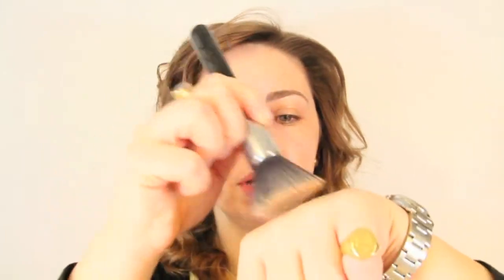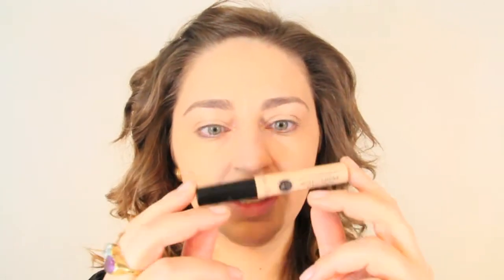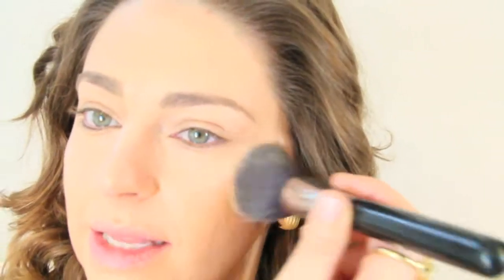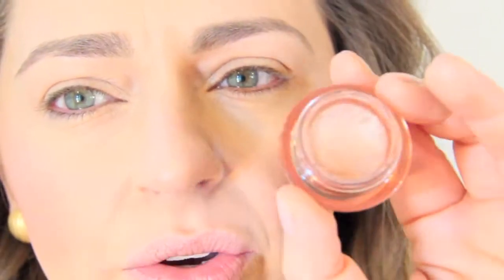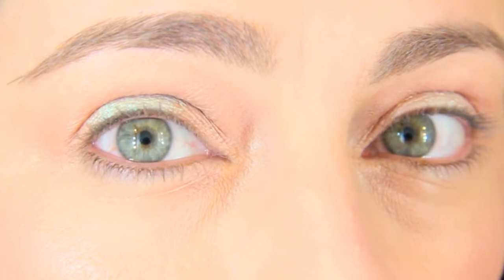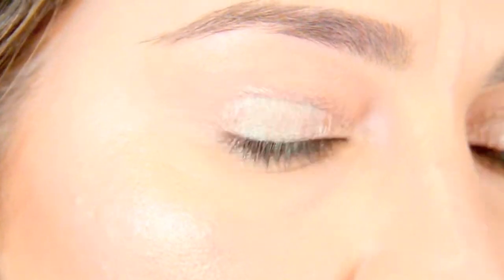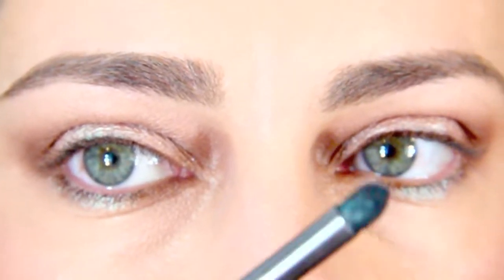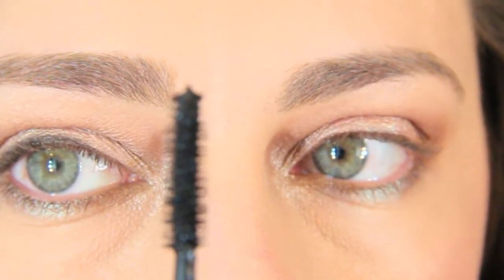Ellis Faas e/s dupe Lights 305 RE-UPLOADED HD720